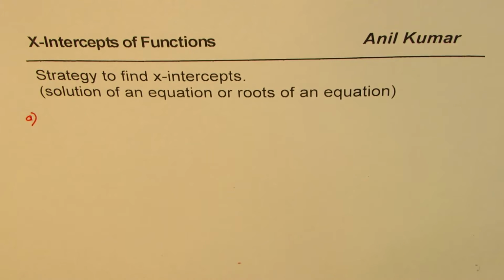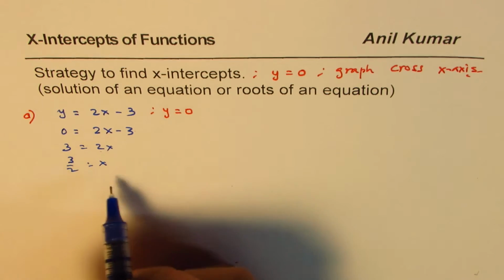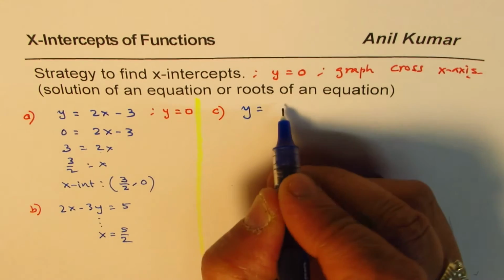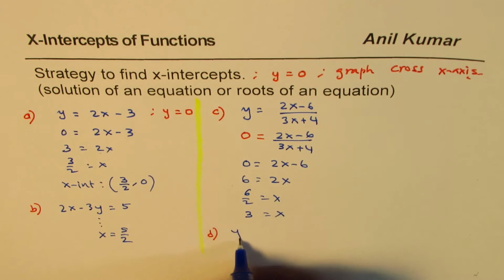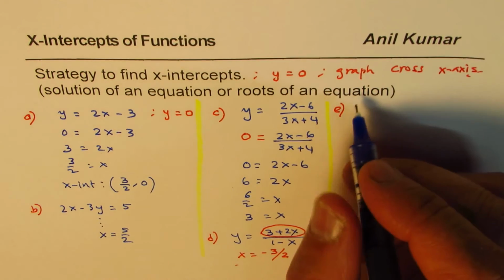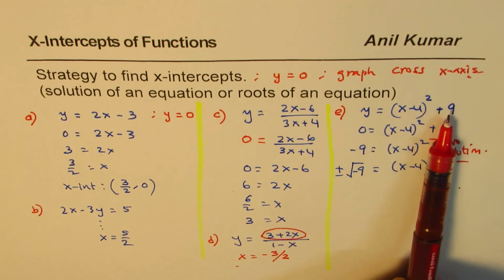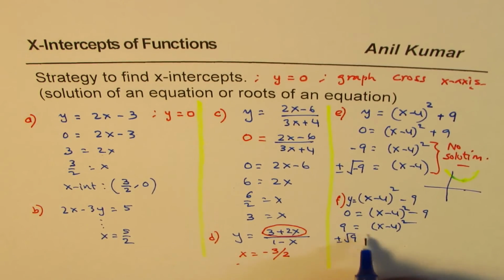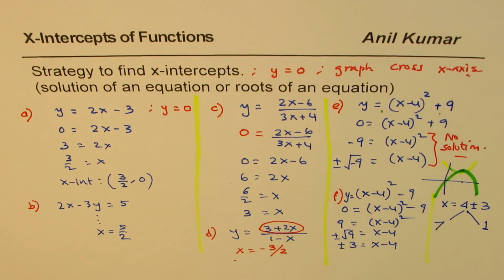Strategy to find solution of rational linear and quadratic function